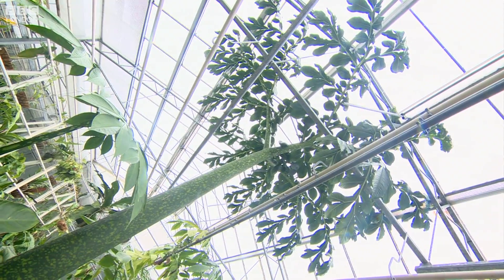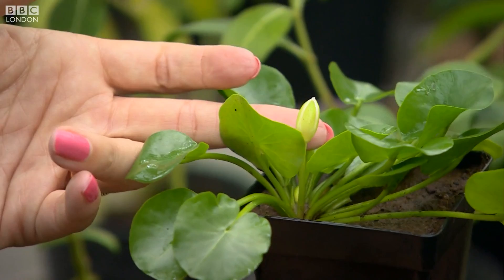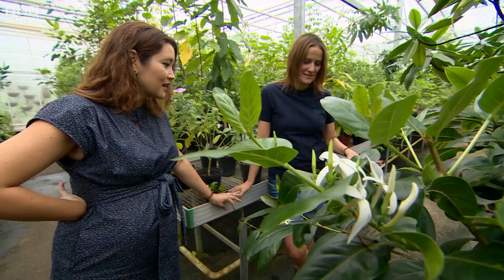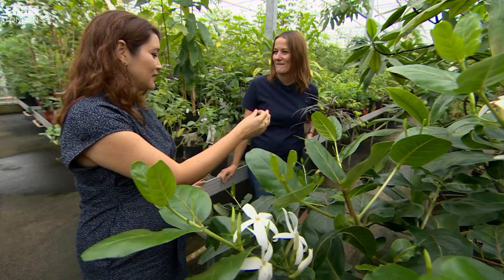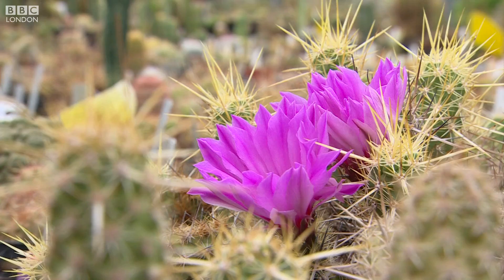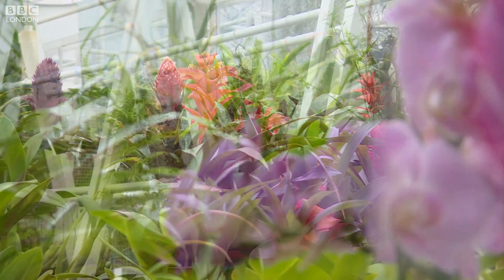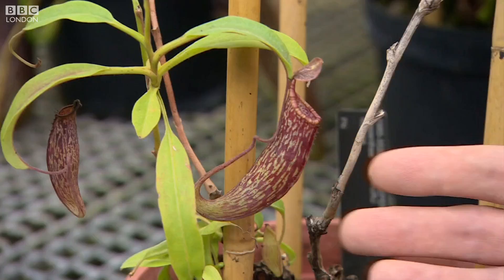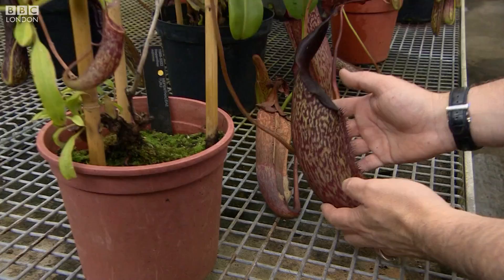Inside Kew Garden's secretive tropical nursery - BBC London News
Kew Gardens has some of the most beautiful and exotic plants in the world, but there’s a secretive tropical nursery that’s normally closed to the public. It houses some of the rarest and strangest species.

This weekend, on August 5th and 6th, visitors will get a chance to glimpse inside.

Alice Bhandhukravi has taken a look: